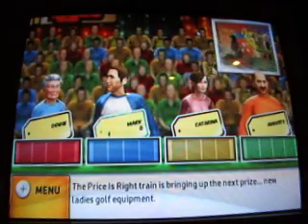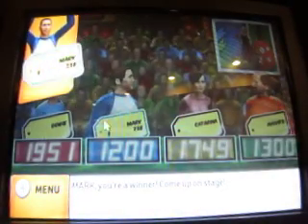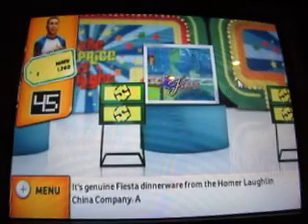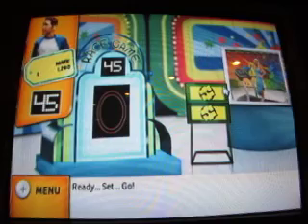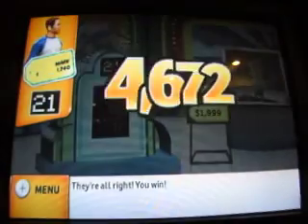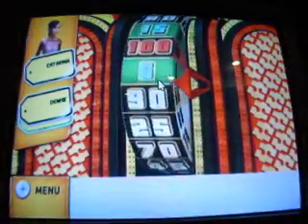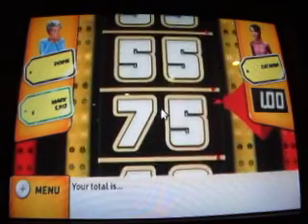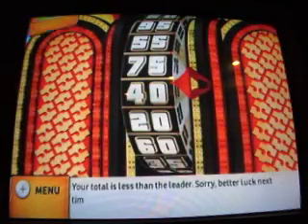The Price Is Right Nintendo Wii Run: Game 3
Here's game three of The Price Is Right for the Wii. How will I do in this one?